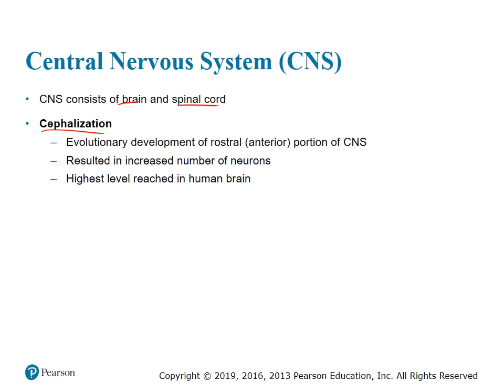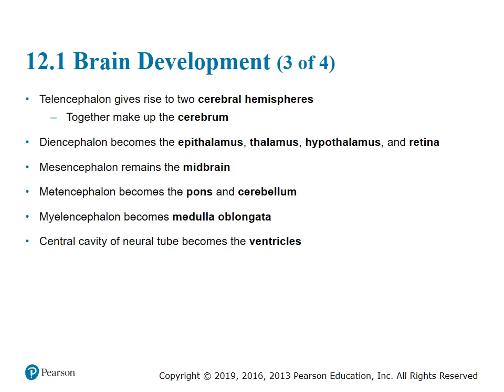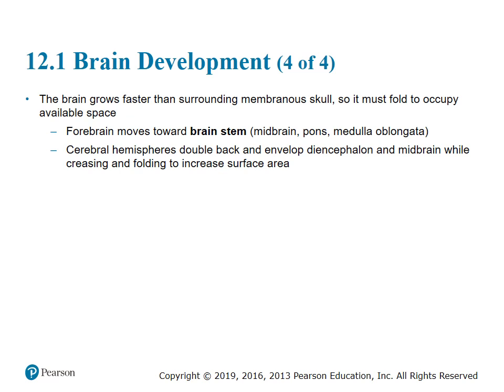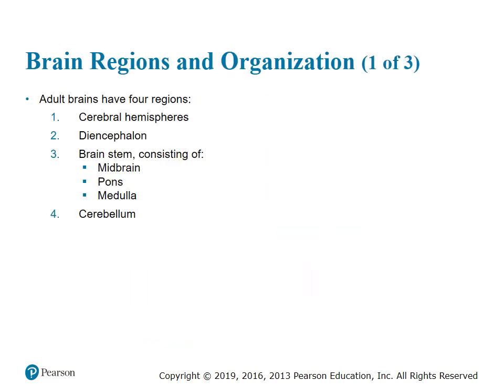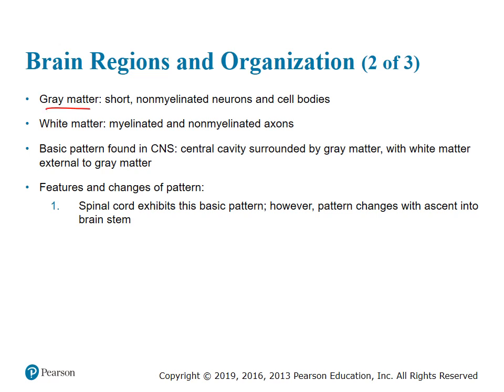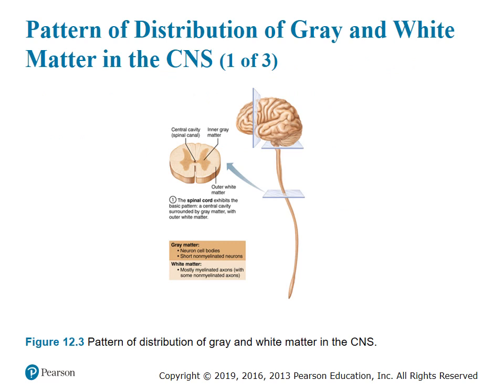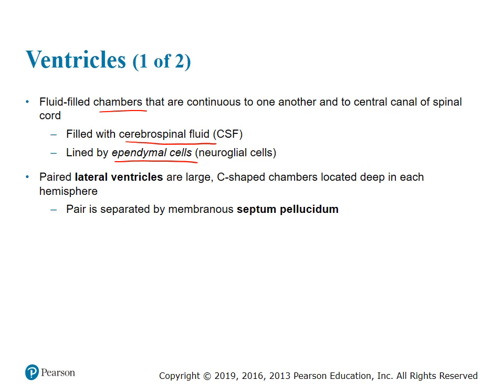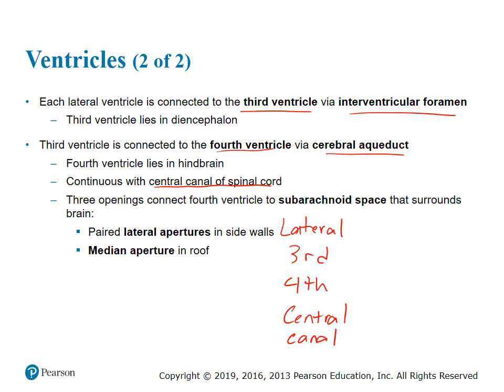2401 Ch 12 Brain part A